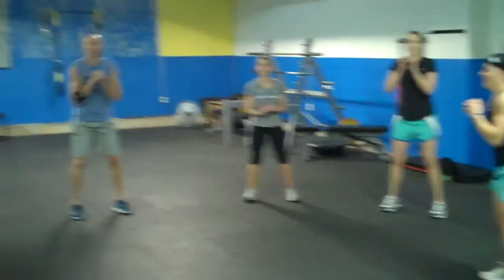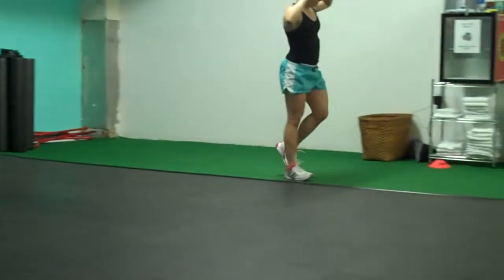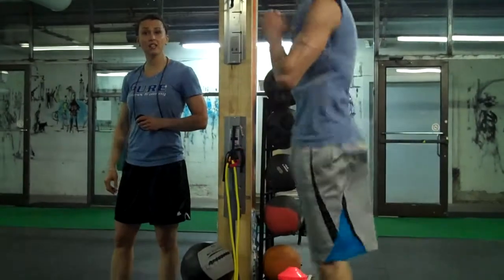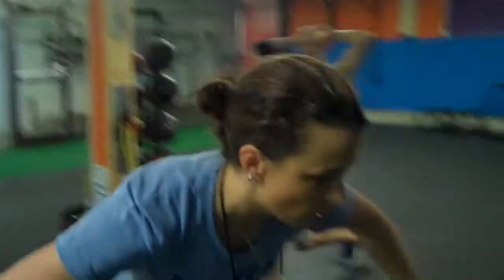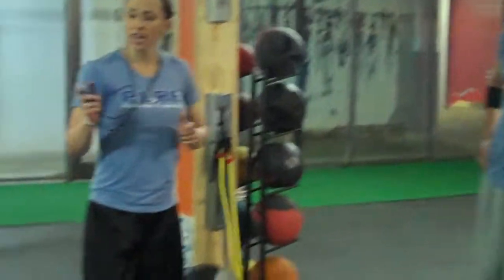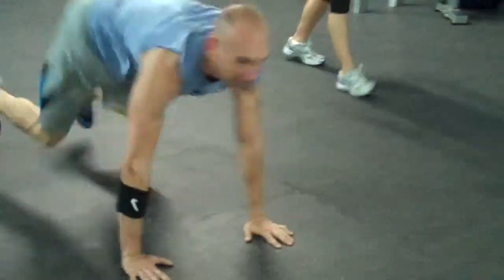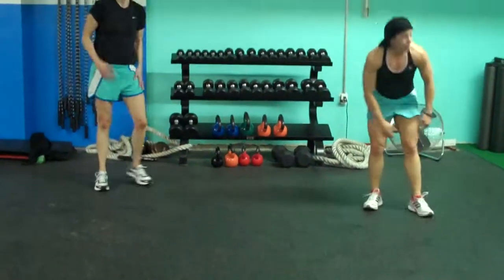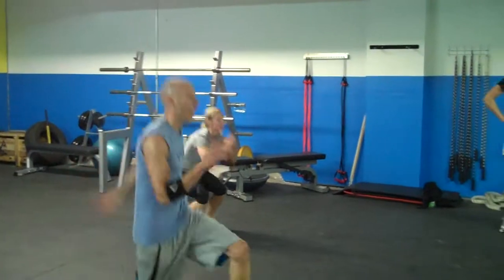Pure Fitness 10 Minute at Home Work Out with Mike and Wendy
Here is a short video I filmed with my friends Mike Jett and Wendy Wormal sharing their incredible 10 minute home work out.  Mike and Wendy are the owners of Pure Fitness in Louisville KY.  This is a work out they suggest for folks to do at home or when on the road... or just about any time you can't make it into the gym for a class or a training session.  I can tell you from experience this series gets it done.  Here's the instructions:

Complete with stopping:
20 squats
20 push-ups
20 jumping jacks
20 alternating lunges (10 for each leg)
20 mountain climbers (10 for each leg)
10 squat thrusts

Repeat cycle.  Continue until 10 minutes are up.  That's it!

A fast and fun way to work out where ever you are.  Be sure and check with your doctor before starting any work out plan.  Also consider adding a pair of dumbbells or a kettle bell for the squats and lunges to kick it up a notch.  Or throw in 20 squat jumps if you are really feeling adventurous.  My record is 3 times through.  Mike can rip through it 4 times.  What's your score?